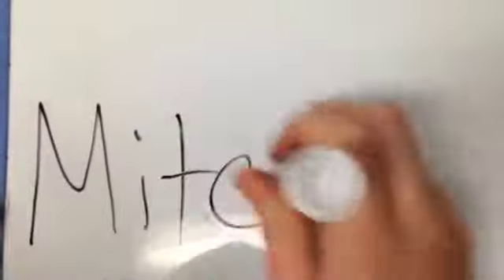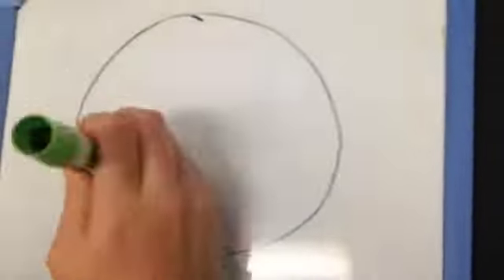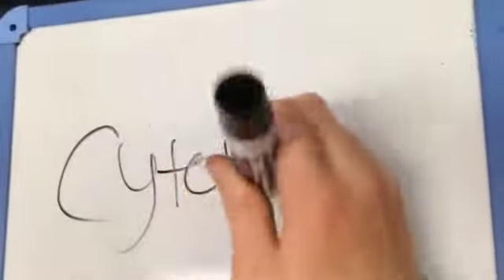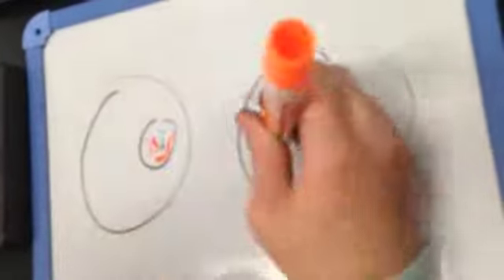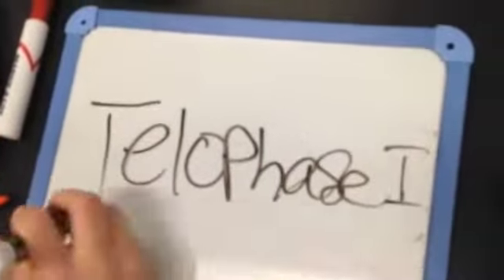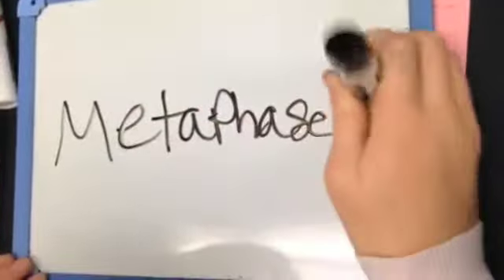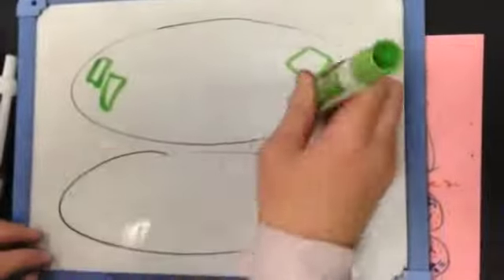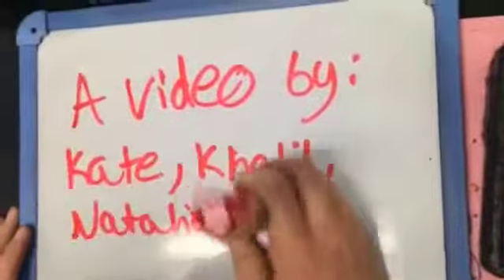Mitosis Vs Meiosis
Mitosis versus Meiosis for FOS 2